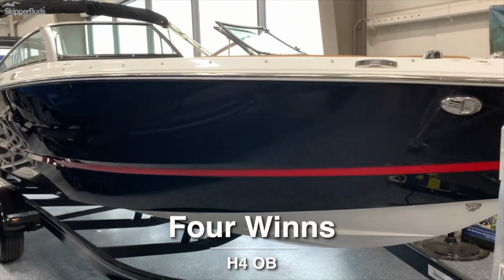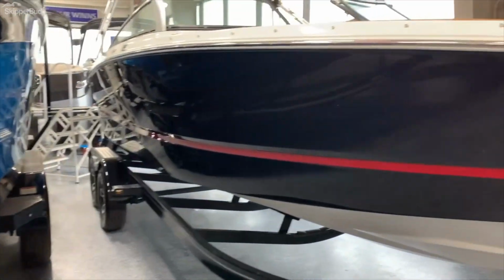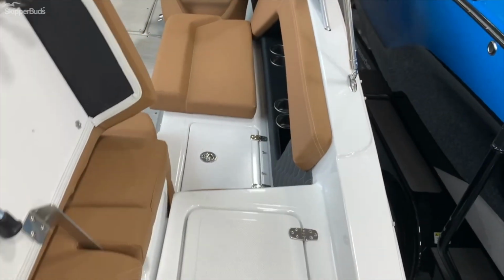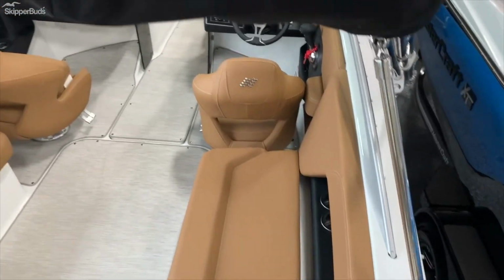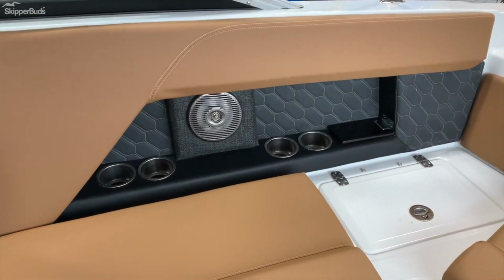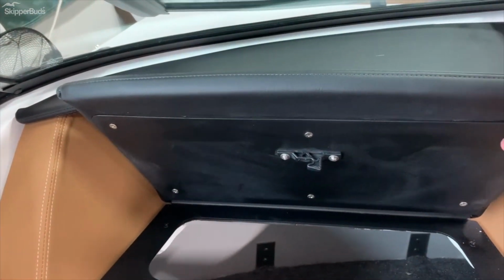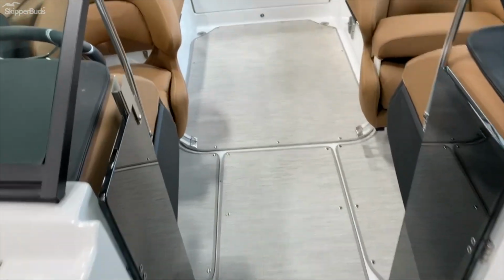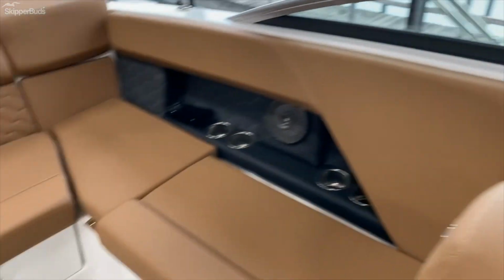2022 Four Winns H4/OB Sport Boat Tour SkipperBud's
A walkthrough of a 2022 Four Winns H4/OB. The next chapter begins with the H4. A re-imagined bowrider that brings a fresh sense of style and excitement to the category. Defined by its vertical bow stem, the H4 combines strength with a contemporary style, further proving that Four Winns is willing to break from tradition to create something bold and new.